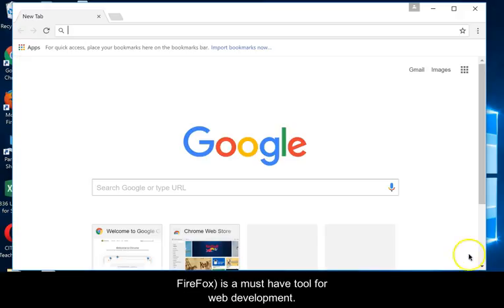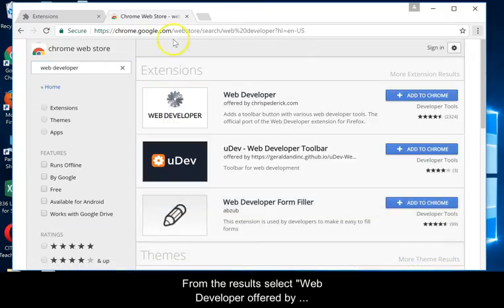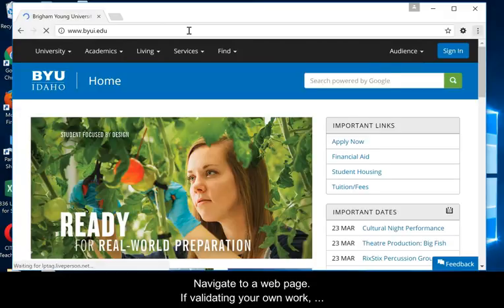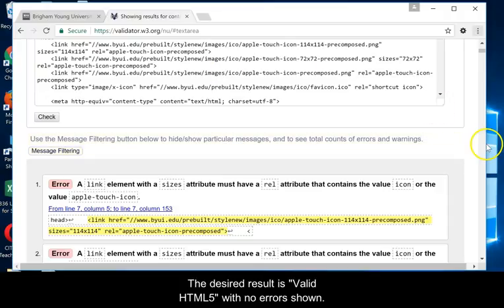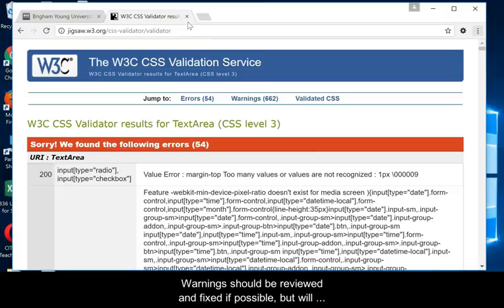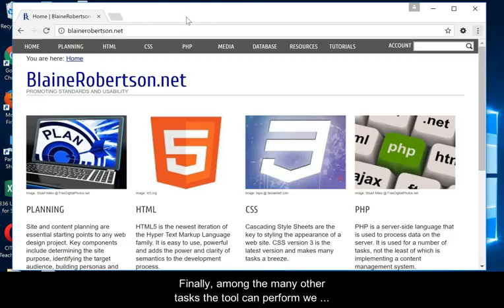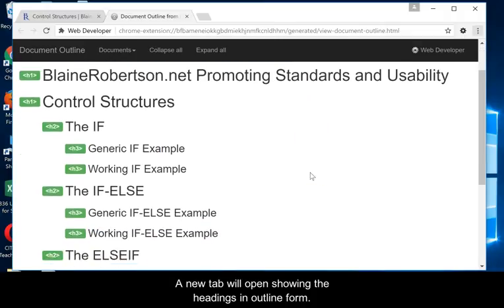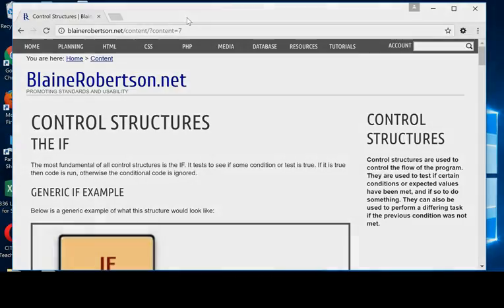Web Developer Extension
Installation and use of the Web Developer extensions (for Chrome and FireFox) to validate HTML and CSS and view a document outline of headings is demonstrated. This extension is by Chris Pederick and is a MUST HAVE for any web developer!